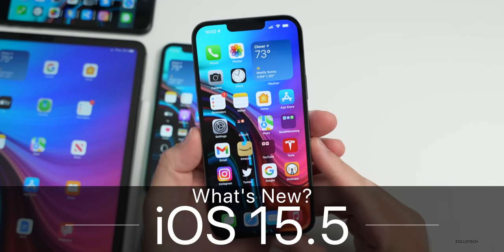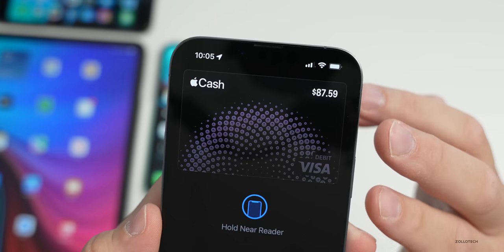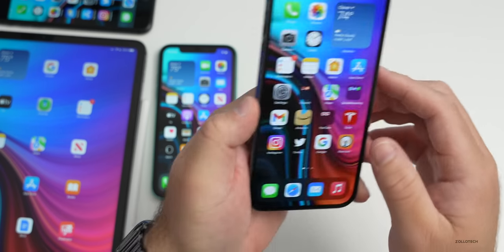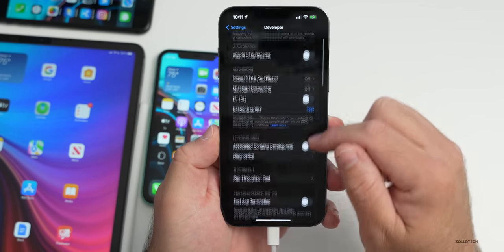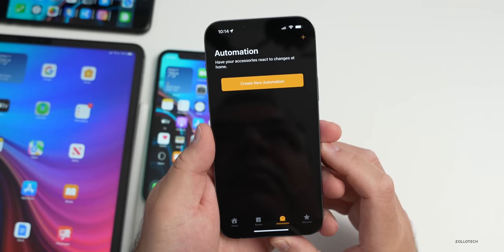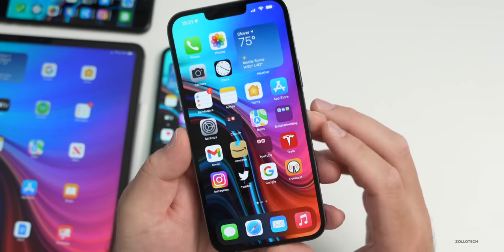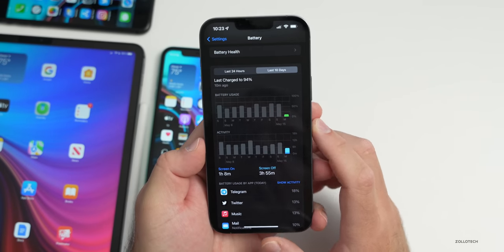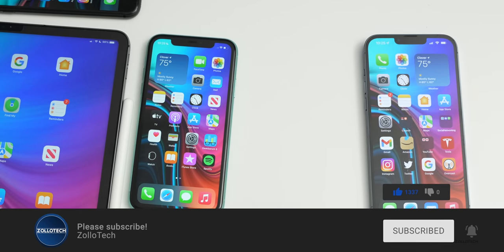iOS 15.5 is Out! - What's New?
iOS 15.5 is Out! - What’s New? | iOS 15.5 Changes and Features Review

Apple released iOS 15.5 to the public and to all iOS 15 supported devices.  iOS 15.5 is out to everyone around the world and adds Apple Pay Cash changes, iMessage updates, update to Apple TV for Sports and Baseball, PS5 controller support and more.  In this video I go over all the features, updates and changes in iOS 15.5 using iPad Pro, iPhone 8 Plus, iPhone 11, and iPhone 13 Pro Max.

***Chapters***
00:00 - Introduction
00:15 - Size
00:47 - Build number
00:59 - If you are a Beta tester
01:14 - Modem Update
01:32 - New Features, Changes and Updates
01:42 - Apple Wallet
02:31 - Apple Podcasts
03:13 - Weather App
03:56 - Universal Control
04:26 - PS5 Controller
05:00 - Safari
05:25 - Developer Settings
06:16 - SharePlay
06:48 - Home App Fixes
07:16 - Storage Bug
08:04 - Overheating Issue
08:17 - Resolved and Known Issues
08:37 - Music Bug
10:15 - Security Updates
10:40 - Should You Install iOS 15.5?
11:00 - Battery Life
11:50 - Performance
12:28 - iOS 15.5.1 and iOS 15.6 Release
12:55 - iOS 16 Release
13:17 - Conclusion
13:49 - Outro